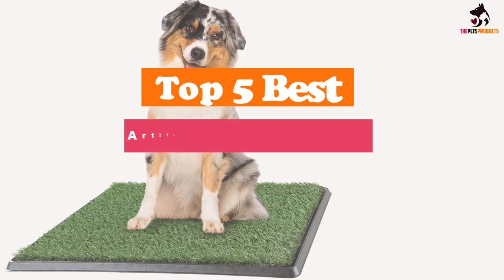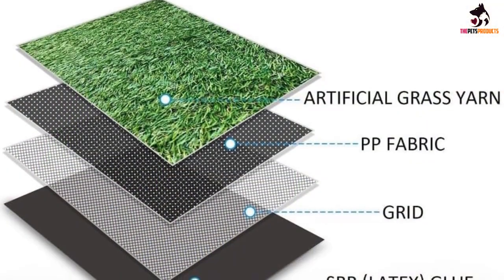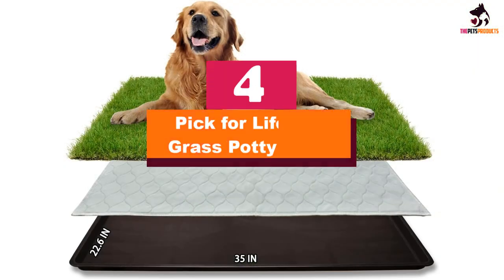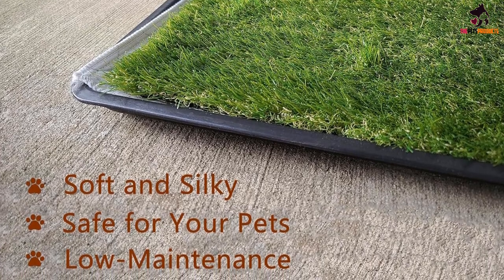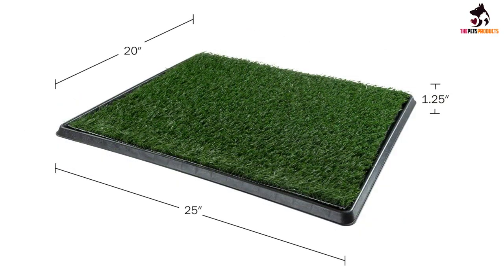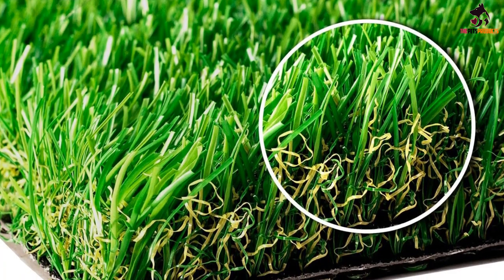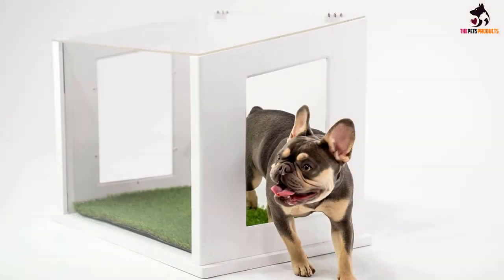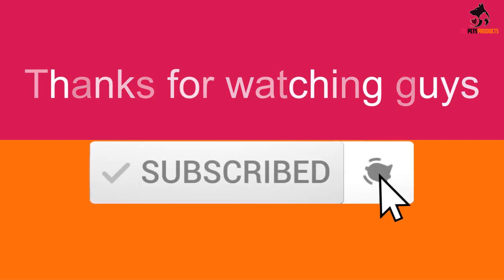✅Top 5 Best Artificial Grass for Dogs of 2024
Check Price on aliexpress
✅5.PetGrow Pet Pad
✅4. Pick for Life Dog Grass Potty Patch
✅2. SunVilla Realistic Indoor/Outdoor Artificial Grass

To save you both time and money, we’ve narrowed down to some of the best Artificial Grass.
Check out an in-depth review of the best Artificial Grass in 2023.

In this video, we make a new research on the top best Artificial Grass.
This is the best  Artificial Grass  review.
Best time for buying your new Artificial Grass.